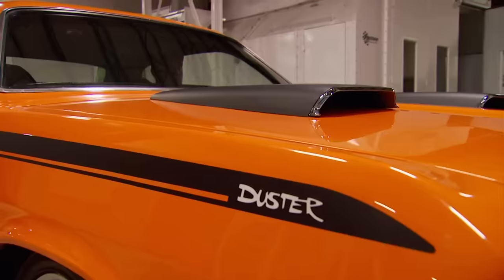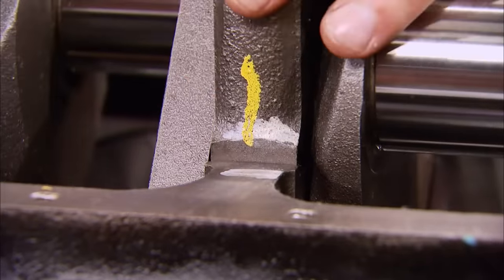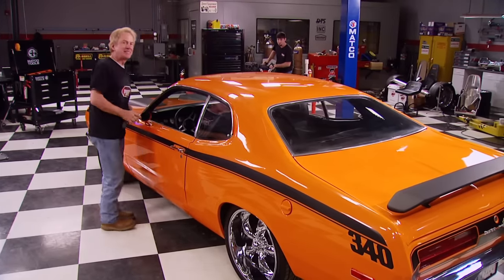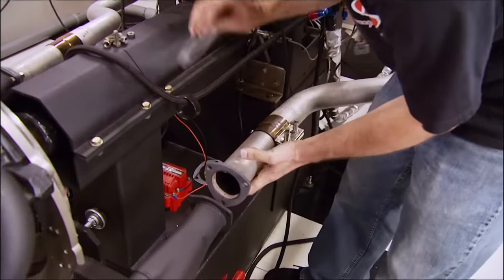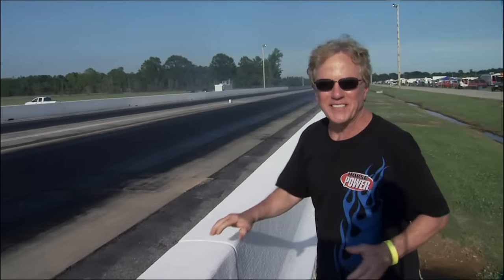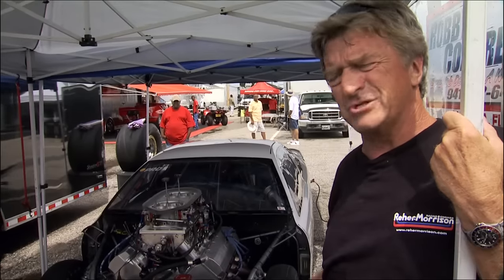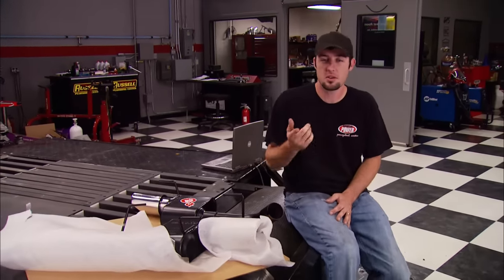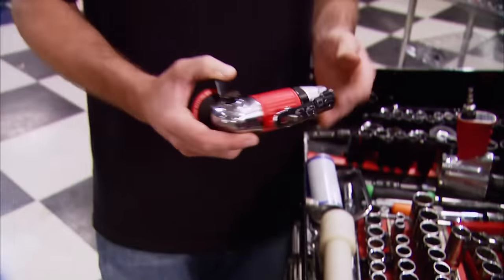Mopar 360 Build on a $2,500 Budget - Horsepower S13, E17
It's Mopar's turn! After completing rock-bottom budget builds on Ford and Chevy engines, HorsePower now gives a Mopar 360 the same treatment. The challenge is to make impressive street power with only about 25-hundred bucks to work with.

PARTS USED IN THIS EPISODE:

Cherry Bomb: Axle-back exhaust kits for 2005 and up V8 Mustangs.

Cometic Gasket, Inc.: MLS head gaskets, Aramid Fiber valve cover gaskets, Aramid Fiber intake gaskets, Armor Clad exhaust gaskets, Aluminum Foam Coated timing cover gasket, Aramid Fiber oil pan gasket, Aluminum Foam Coated thermostat gasket, Aramid Fiber distributor mounting gasket and fuel pump to block gasket, Aluminum Foam Coated timing cover and seal, Viton rear main seal.

Holley: Hooker Headers, Competition, Full-Length, Steel, Painted, Dodge, D, W, Series Pickup, 273, 318, 340, 360.

Summit Racing: ARP Engine and Accessory Fasteners, Black Oxide, Hex, Chrysler, Small Block.

Summit Racing: Cam and Lifters, Hydraulic Flat Tappet, Advertised Duration 276/286, Lift .441/.441, Chrysler, Small Block.

Summit Racing: Carburetor, Summit, 600 cfm, Square Bore, 4-Barrel, Electric Choke, Vacuum Secondary.

Summit Racing: Distributor, Electronic, Magnetic Pickup, Vacuum Advance, Black Cap, Chrysler, 273, 318, 340, 360.

Summit Racing: Fuel Pump Block-Off Plate, Steel, Chrome Plated, Chevy, Chrysler, Dodge, Ford, Plymouth., Water Neck, Steel, Chrome Plated, Straight Up, Mopar, Small Block LA, Polysphere, Big Block B/RB/Hemi.

Summit Racing: Mopar Performance Harmonic Balancer

Summit Racing: Mopar Performance Timing Chain and Gear Set, Double Roller, Steel Sprockets.

Summit Racing: Mopar Performance Oil Pan, Steel, Black Painted, Rear Sump, Mopar, 360, Pickup Included.

Summit Racing: Sealed Power Oil Pump, Standard-Volume, Chrysler, 273/318/340/360.

Summit Racing: March Performance Crankshaft Pulley, V-Belt, 2-Groove, 5.25 in., Aluminum, Clear Powdercoated, Mopar, Small Block., Water Pump Pulley, V-Belt, 1-Groove, Aluminum, Clear Powdercoated, Mopar, Small Block.

Summit Racing: Mopar Performance Valve Covers, Stock Height, Cast Aluminum, Black Wrinkle, Ribbed with Mopar Logo, Chrysler, Small Block, Pair.

Summit Racing: Water Pump, Mechanical, High-Volume, Aluminum, Natural, Chrysler, 239/318/340/360.

Weiand: Intake Manifold, Stealth, Dual Plane, Aluminum, Natural, Square Bore, Chrysler, 318, 340, 360.

Royal Purple Break-in Oil.

Gold Eagle Co.: Iso-HEET is a Premium Fuel-line Antifreeze, Water Remover & Injector Cleaner.

Matco Tools: 3/8" 88 Tooth 11 inch long ratchet.

Matco Tools: Mini 2" Angle Grinder.

Monster Transmission and Performance: Engineered to Dominate, the 4L60E 2 piece case SS Mega Monster transmission is tough enough to withstand the rigors of even the toughest street machines delivering tire-spinning shifts race after race. It is ideal for vehicles powered by engines producing up to 650 horsepower with a non-nitrous system using pump gasoline.

O'Reilly Auto Parts: Accessory Belt

O'Reilly Auto Parts: Distribution Hold Down Clamp

O'Reilly Auto Parts: Steel Flywheel

O'Reilly Auto Parts: Cel-Pro head gaskets (2)

O'Reilly Auto Parts: Oil Filter Adapter Gaskets

O'Reilly Auto Parts: 1" Heater Hose 1 Ft.

O'Reilly Auto Parts: Rubber Plug Assortment

O'Reilly Auto Parts: 1" Rubber Plug

O'Reilly Auto Parts: Spark Plug Wire Set

O'Reilly Auto Parts: Champion Spark Plugs (8)

O'Reilly Auto Parts: Champion Spark Plugs

O'Reilly Auto Parts: Pioneer Timing Cover